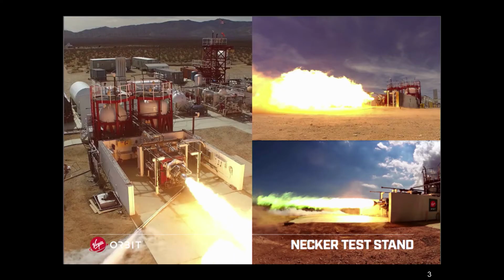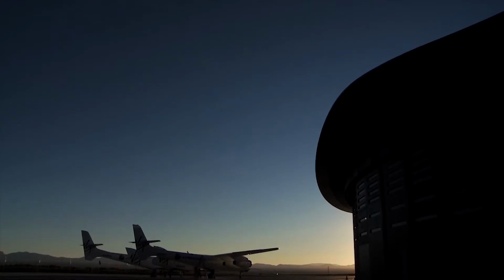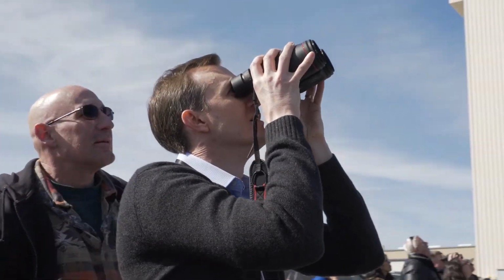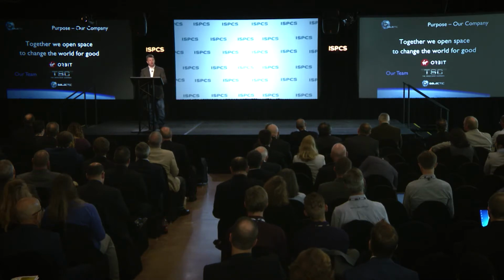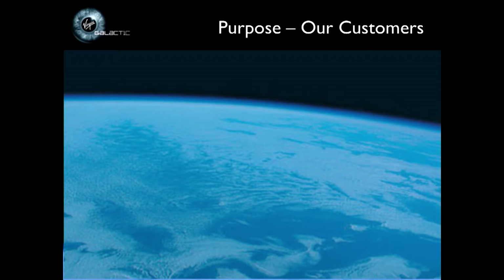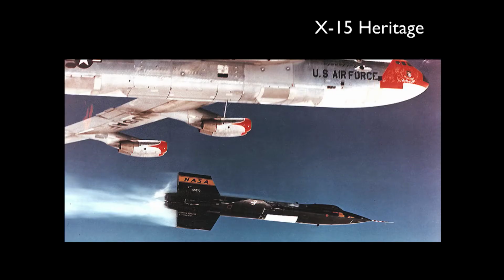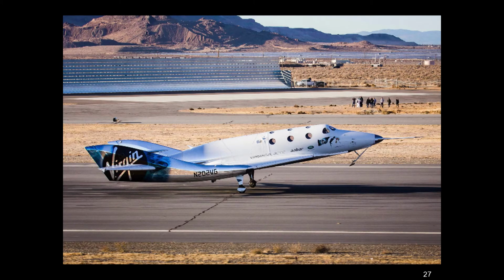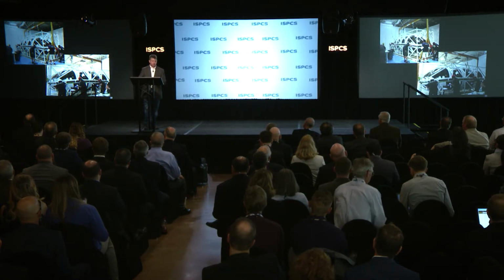ISPCS 2017 - Mike Moses "Our Purpose – A Spaceline for Earth"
Mike Moses, President, Virgin Galactic

Our Purpose – A Spaceline for Earth
Virgin Galactic is committed to not just building and flying a single spaceship, we are building a fleet of ships to carry people and payloads to suborbital space. This Spaceline will provide life-changing experiences for our customers and give us the momentum to evolve personal spaceflight in the future. We will look into the purpose of that Spaceline – as well as the progress of the current flight test program and our progress on building the next vehicles that will make up the heart of the Virgin Galactic Spaceline.

Thumbnail photo by Heriberto Ibarra